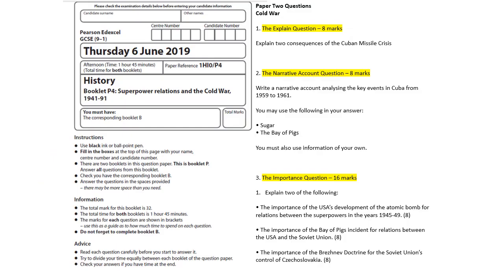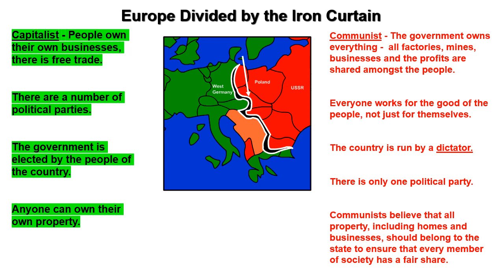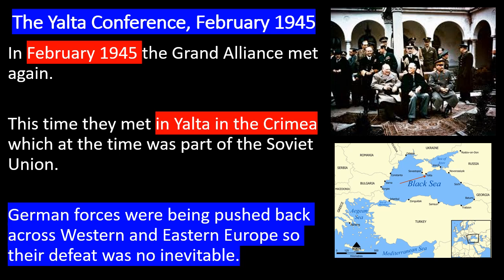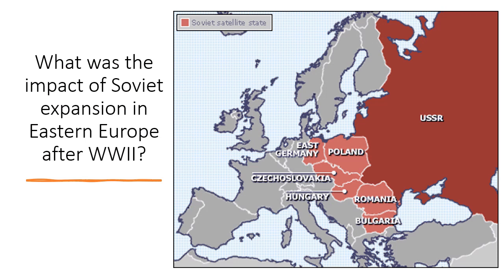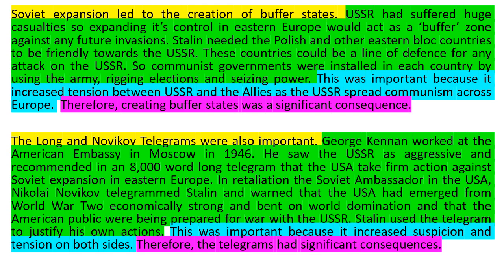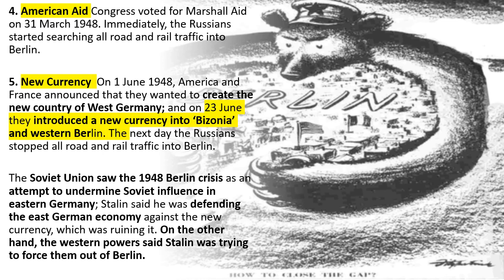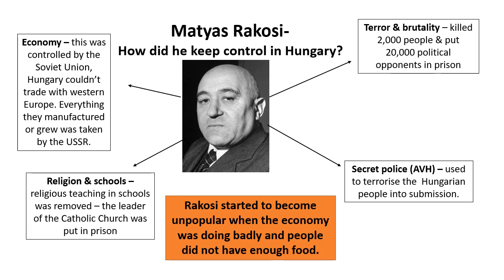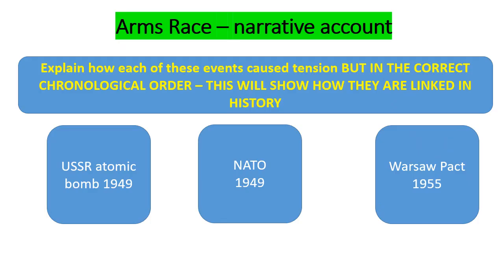Cold War Part 1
Content and exam technique - Cold War part one